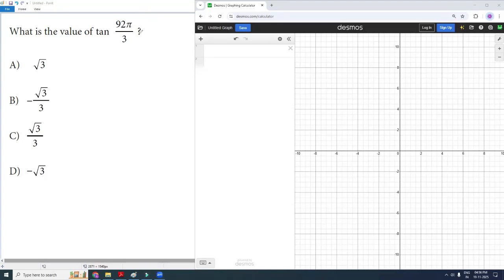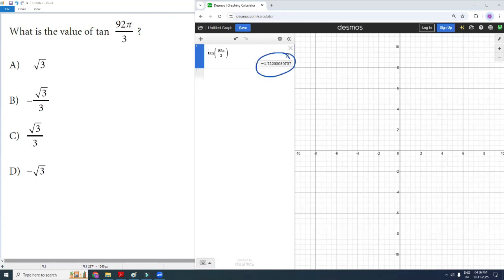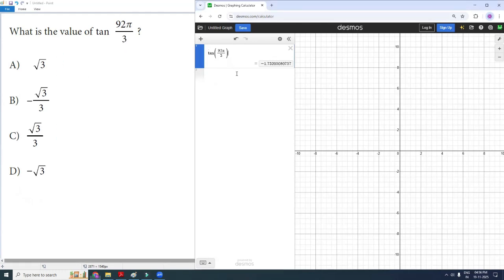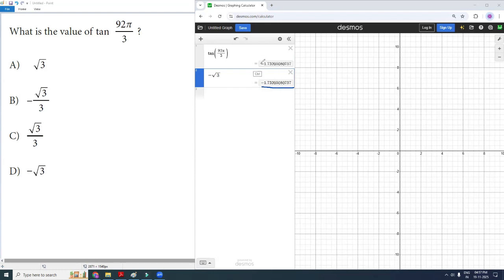SAT Math (Trigonometry)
What is the value of tan 92π/3?

A)  -√3
B)  -√3/3
C)  √3/3
D)  √3